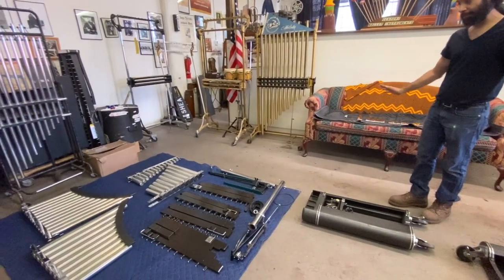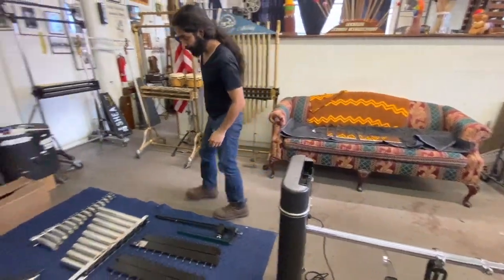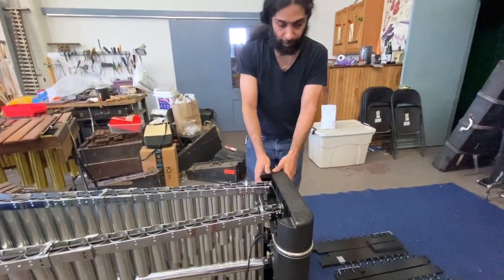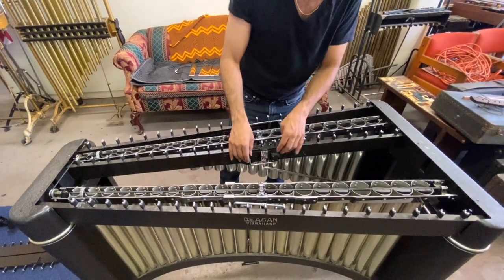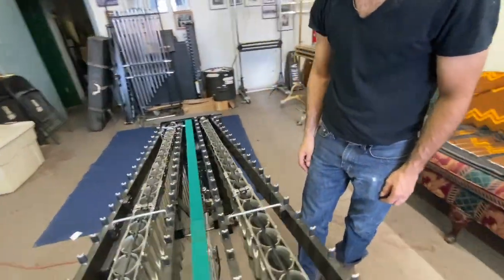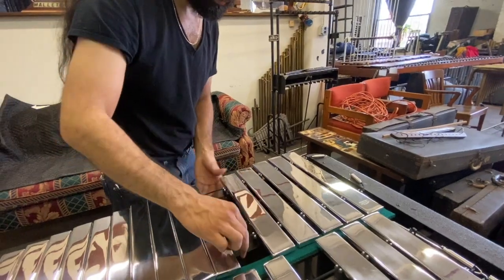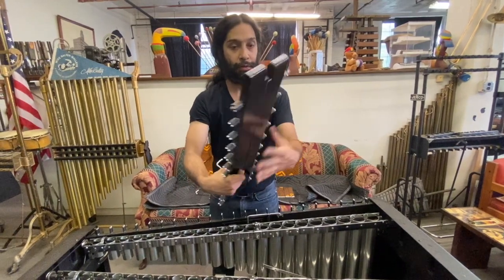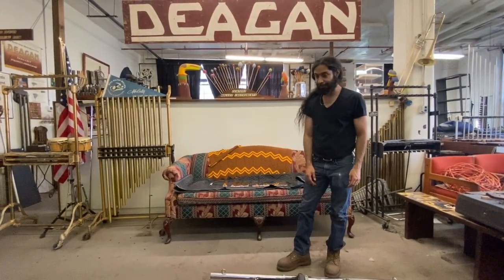Assembly and Disassembly of Deagan Imperial 55 Vibraharp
This video is about Assembly and Disassembly of Deagan Imperial 55 Vibraharp